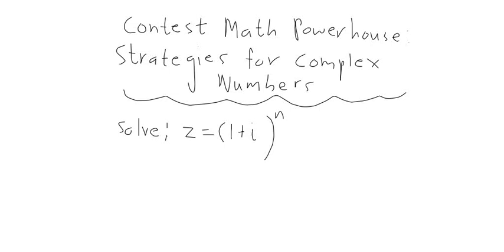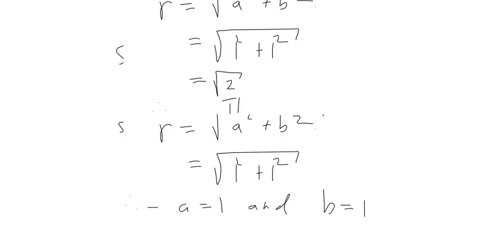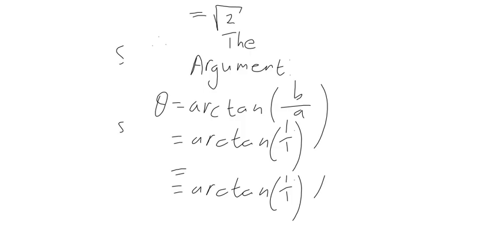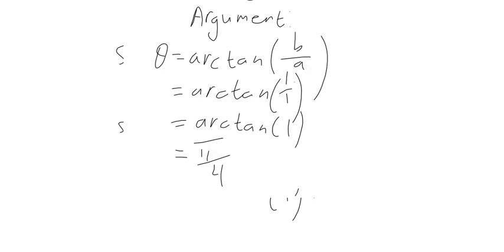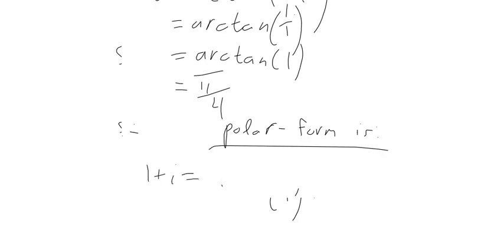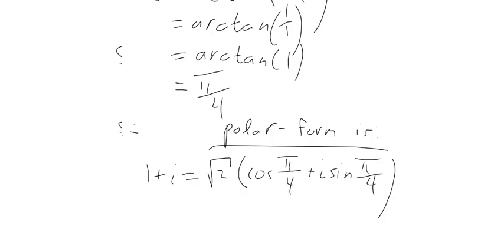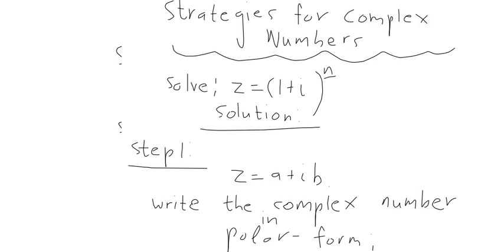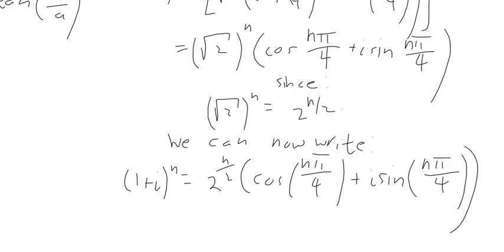Complex numbers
Complex numbers often appear in math contests to test your algebraic prowess and creativity. In this video, we’ll analyze : z= (1+i)^n
  and reveal key strategies to tackle complex number problems quickly. Great for Math Olympiad, AMC, or other competitive exam preparation.